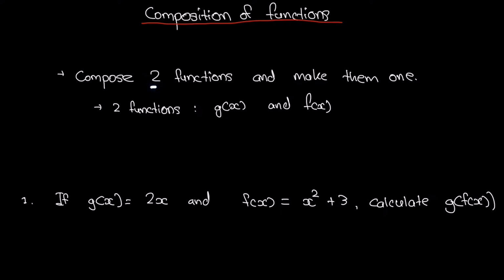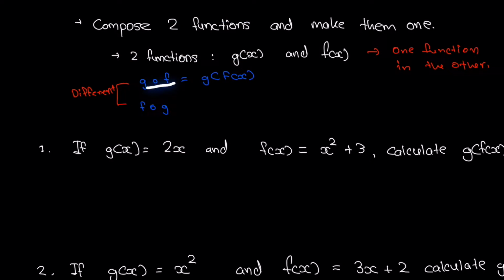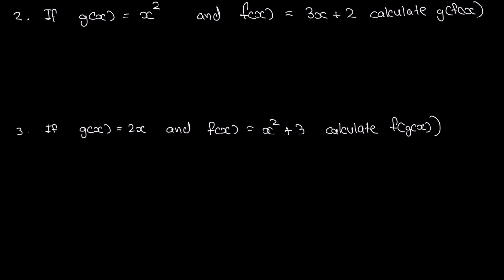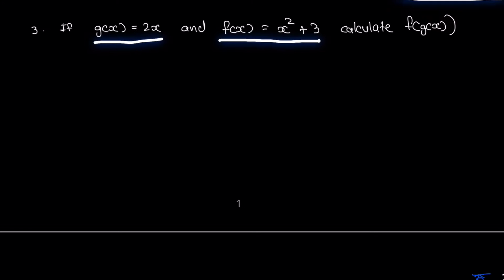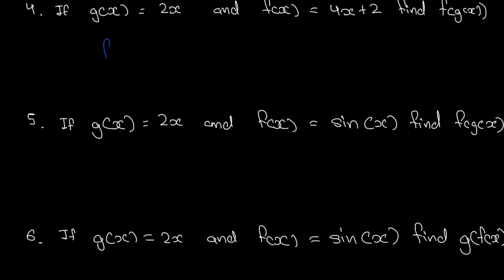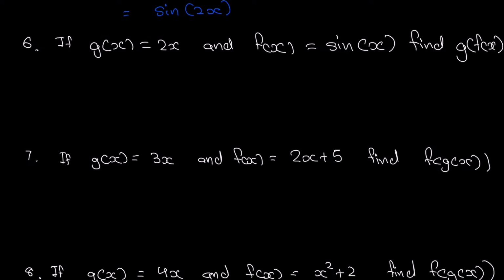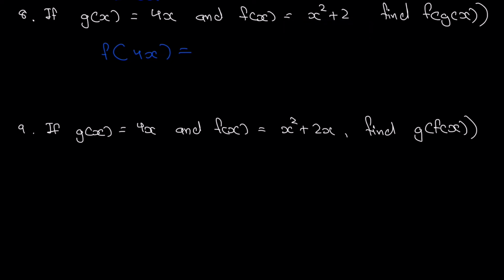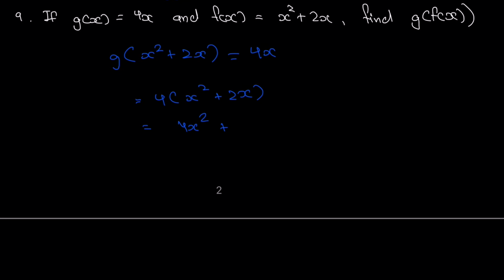Composition of functions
This video takes the student through the process of composing functions and enhances their understanding of this topic with worked solutions.